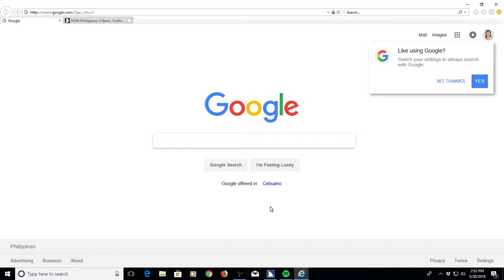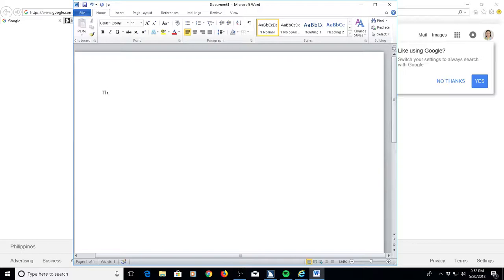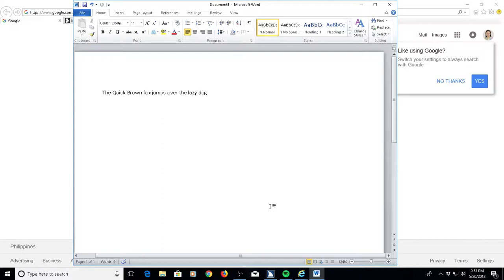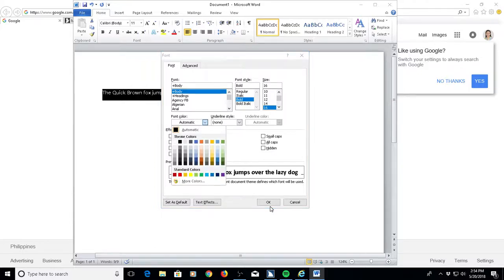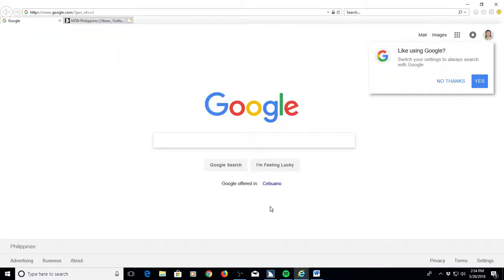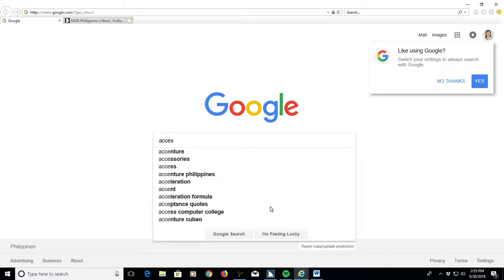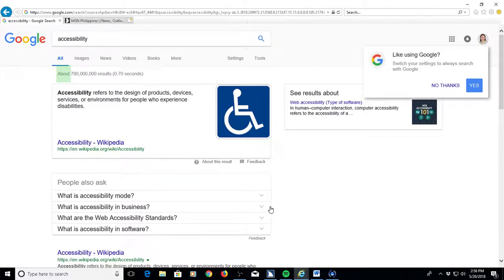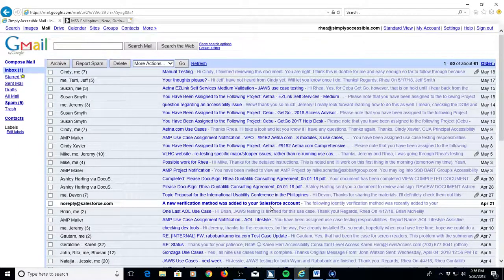JAWS Screen Reader Demo | Rhea Guntalilib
A simple demo on how the JAWS screen reading software for the blind works.